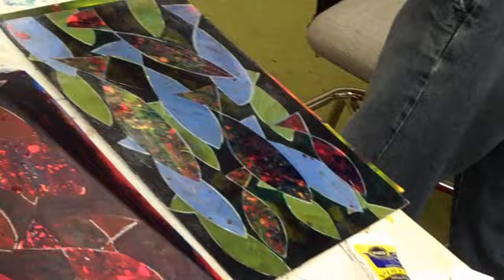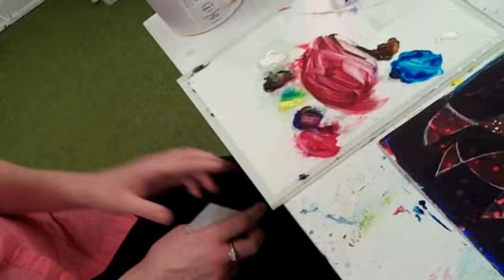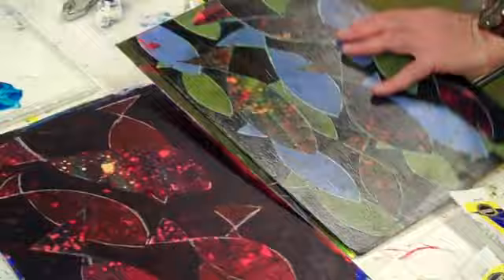Winnipeg Artist David Cooper shows acrylic examples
Acrylic examples created using simple chalk outlines & gel medium coating on some.